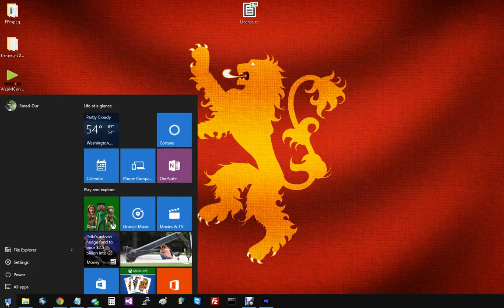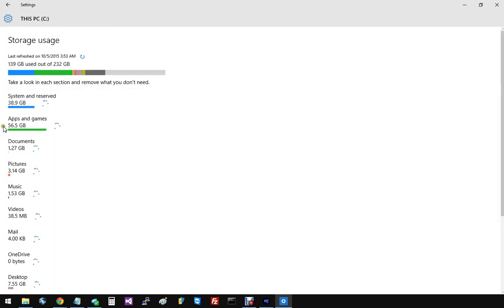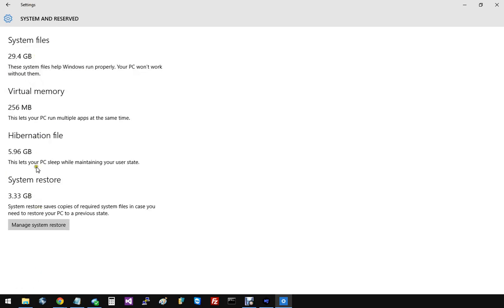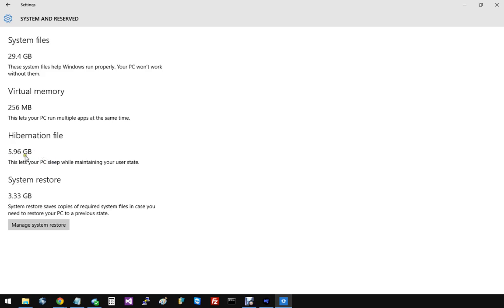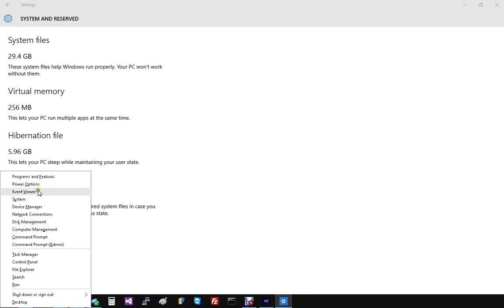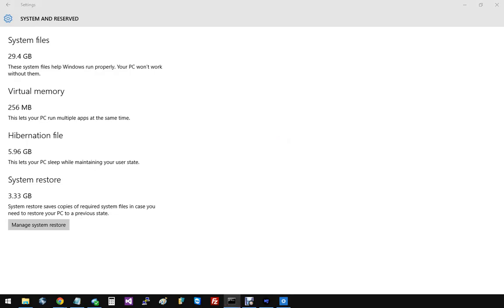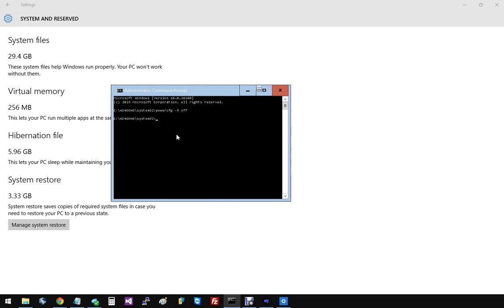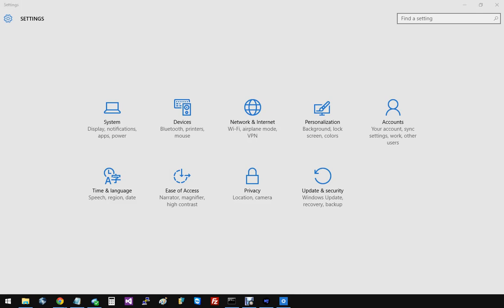Remove Hibernate file from Windows 10 -- SAVE HARD DRIVE SPACE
In this video I show you how to disable hibernate in order to save GIGABYTES of hard drive space!